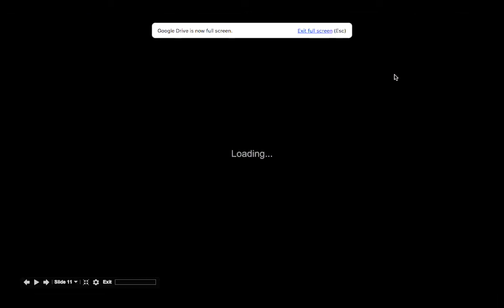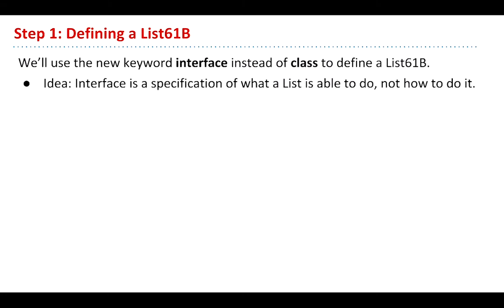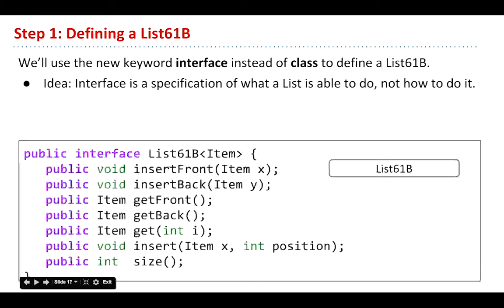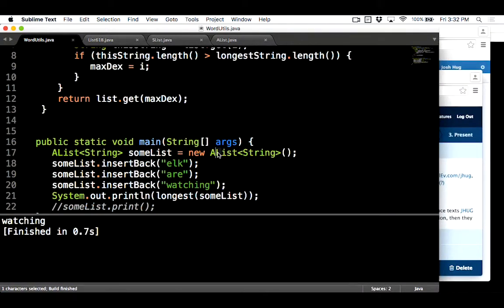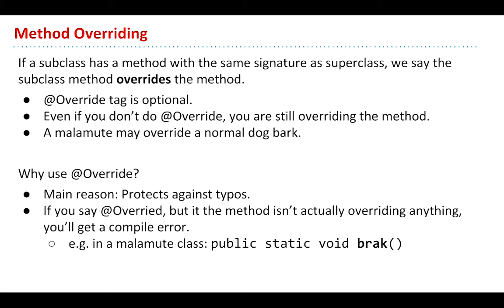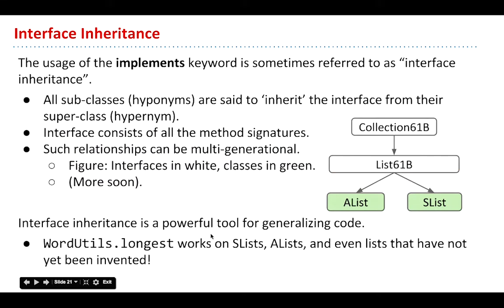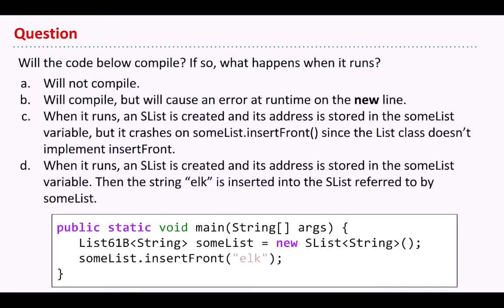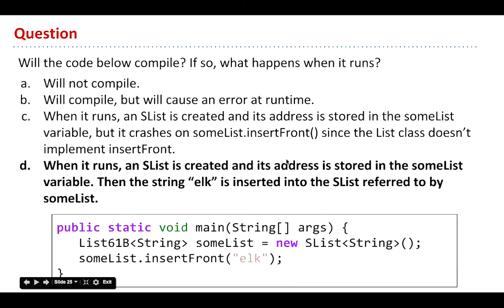Lecture 8 Part 2 : Interface Inheritance